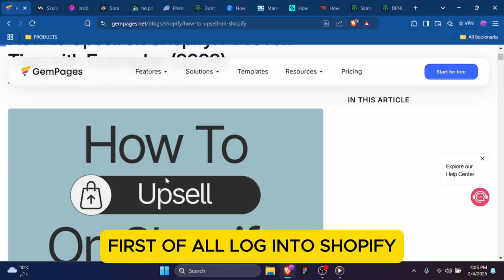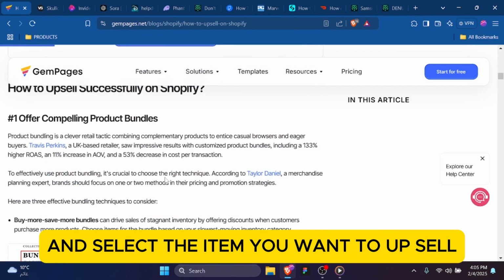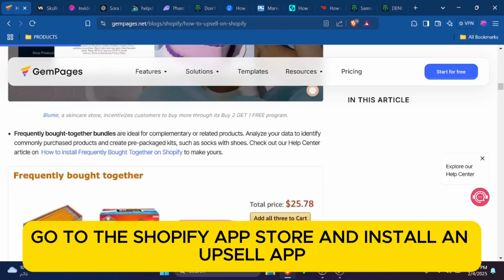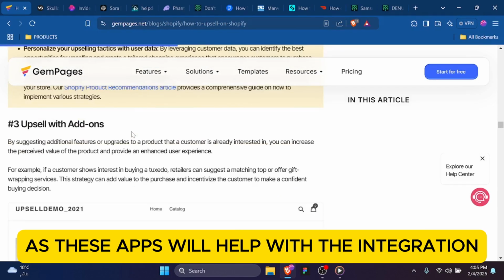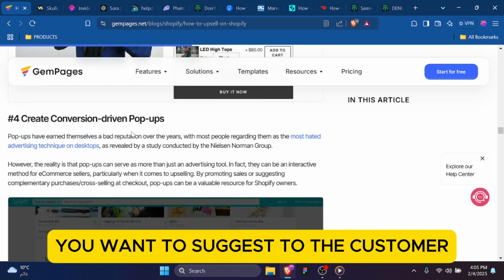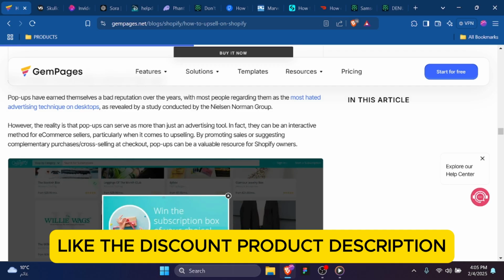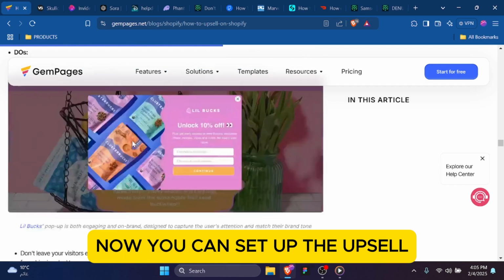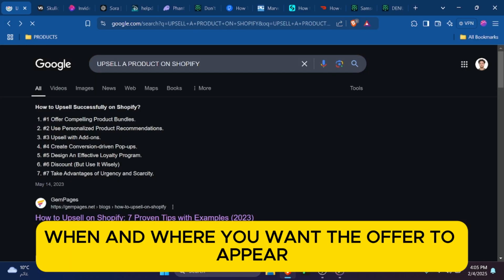Make 10X More Money With This Simple Shopify Upsell Trick!